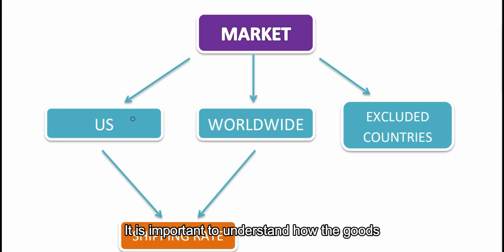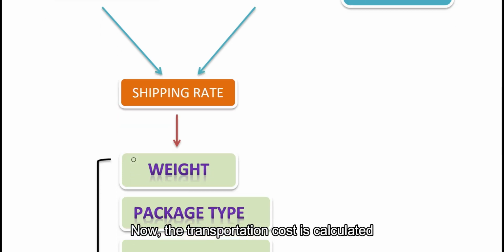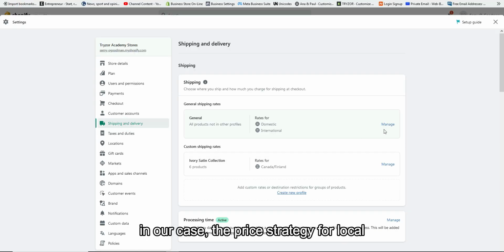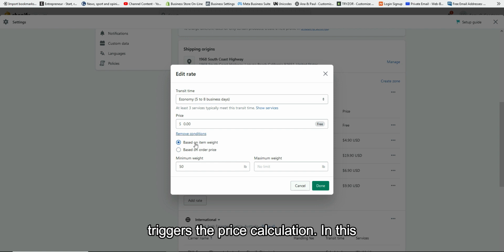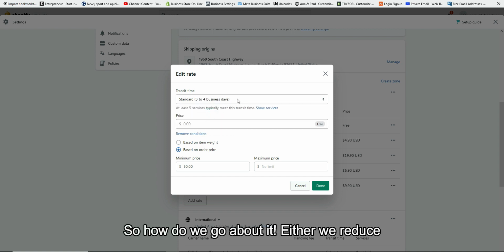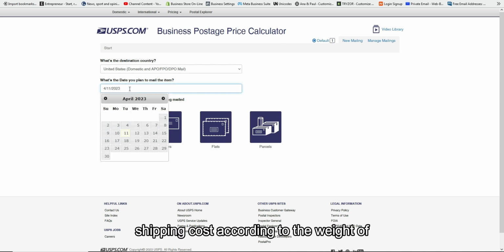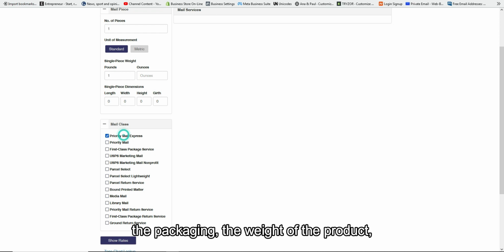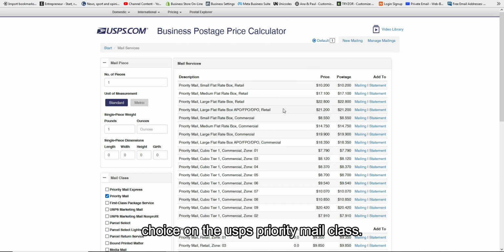8 Market #5 Shipping & Delivery Overview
Access our free online comprehensive training program that will guide you step-by-step towards success in the world of e-commerce.

Discover our stunning ready-to-use online store with our exclusive offer!

✅ Save time: We give you a ready-to-use store, allowing you to focus on growing your business.
✅ Save money: No need to purchase expensive additional apps. Everything you need is included in our template.
✅ Learn from experts: Our complete e-commerce training on Shopify will equip you with the knowledge to succeed and thrive online.
✅ Stand out from the competition: With our professional plans, you'll be able to create an online business that stands out from the crowd.

Pick a plan at samyogoodman.com if you want to advance your business.